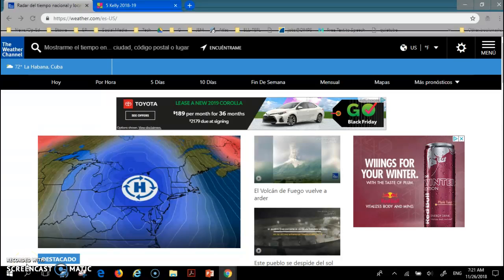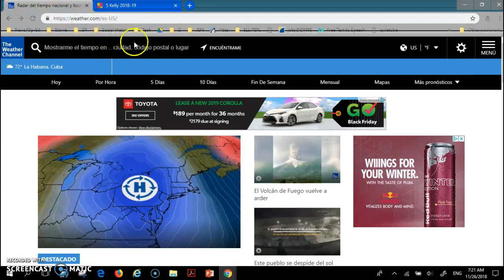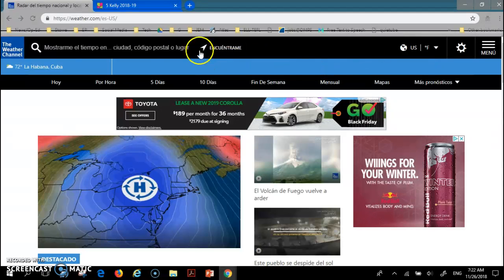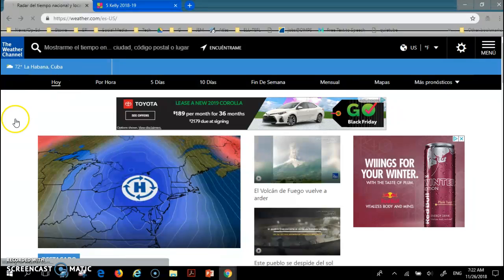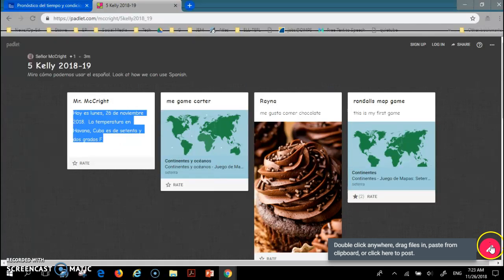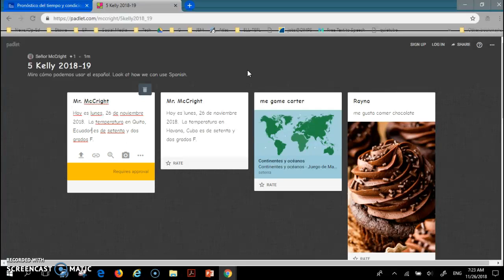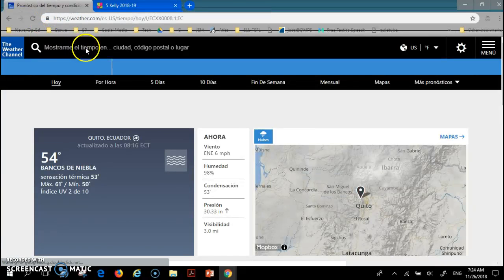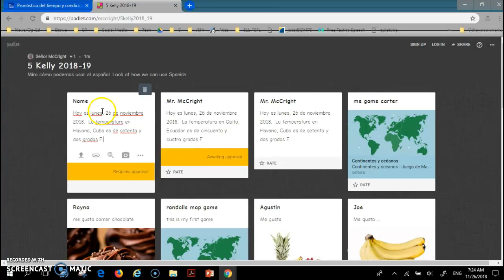Weather.com español + Padlet